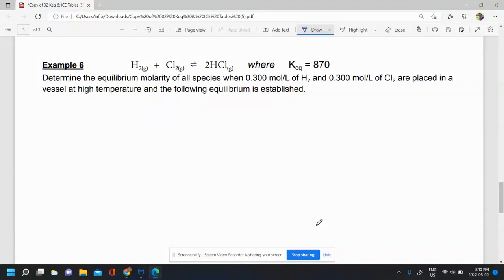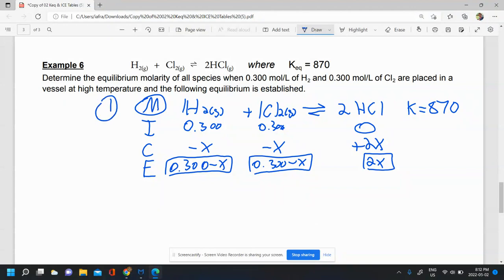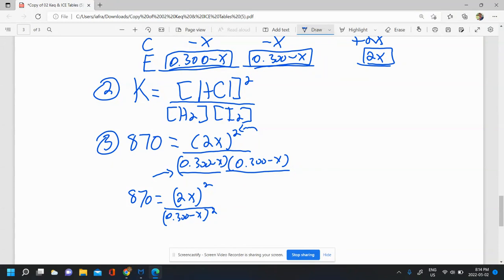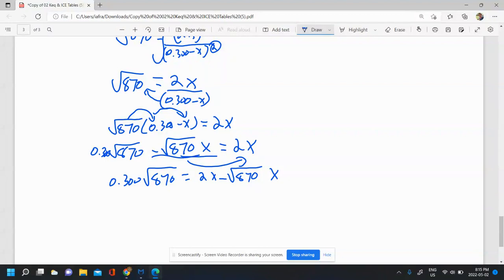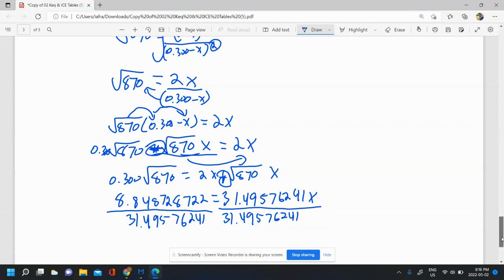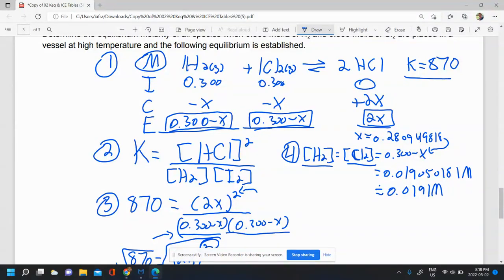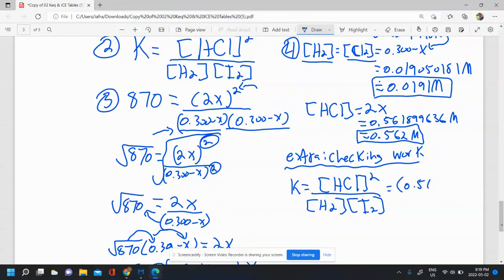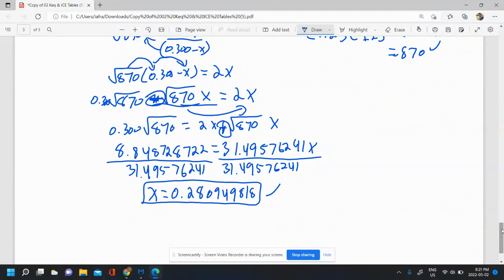Ice Table Part 3